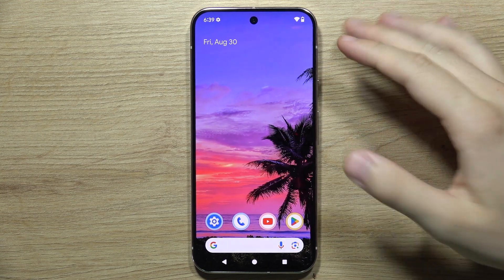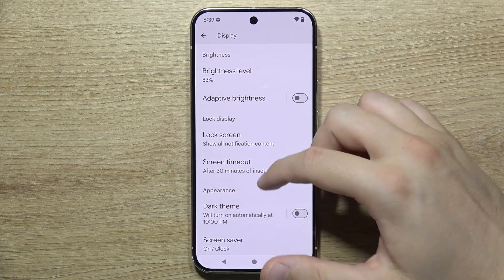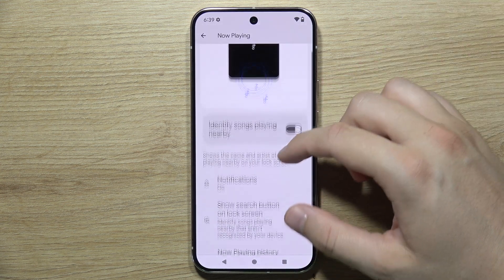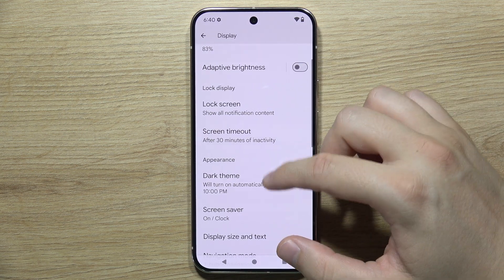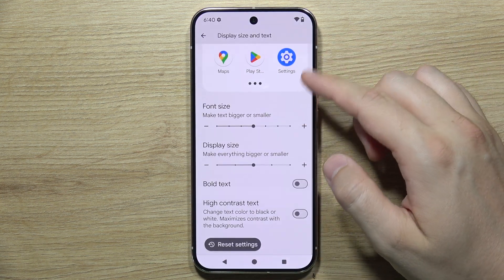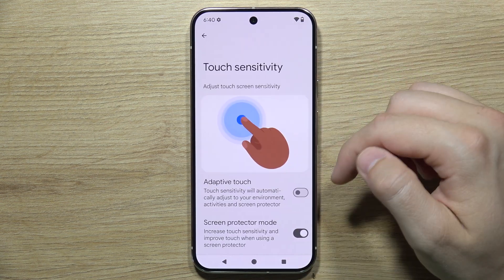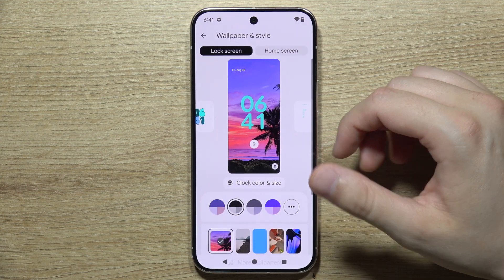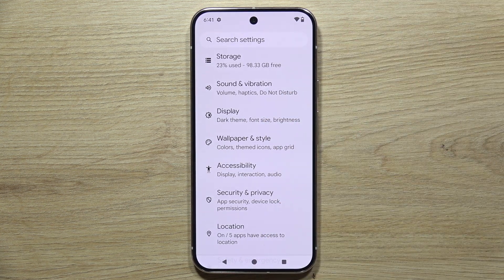How to Find & Manage Display Settings on GOOGLE Pixel 9 Pro?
Learn how to find and manage display settings on the Google Pixel 9 Pro. This video guides you through accessing and customizing display options, including brightness, font size, and screen resolution. Optimize your Pixel 9 Pro’s visual experience with ease!